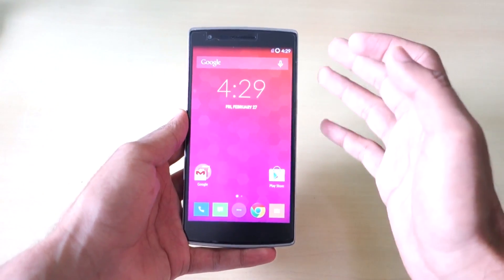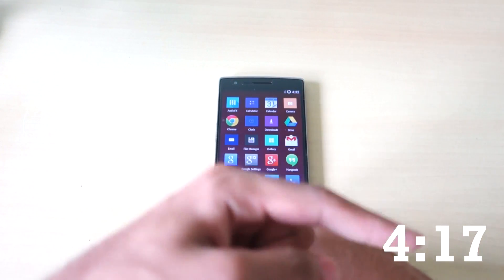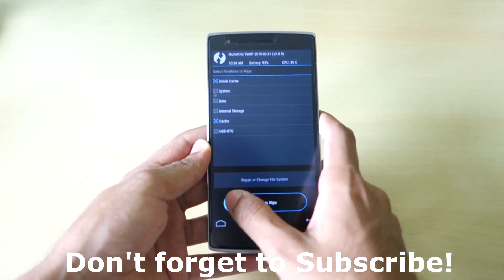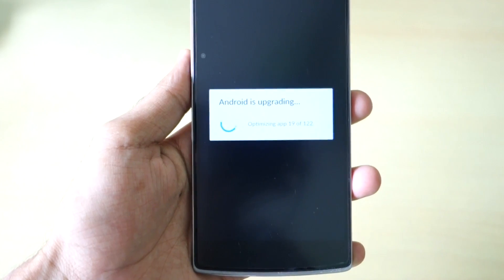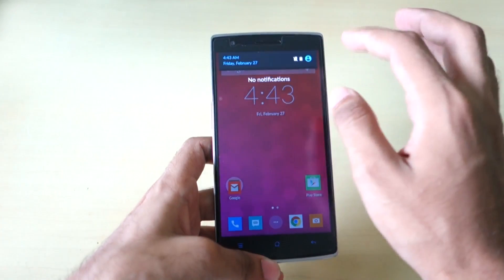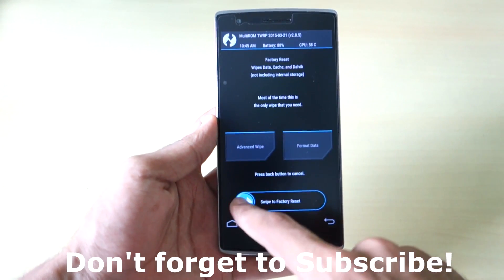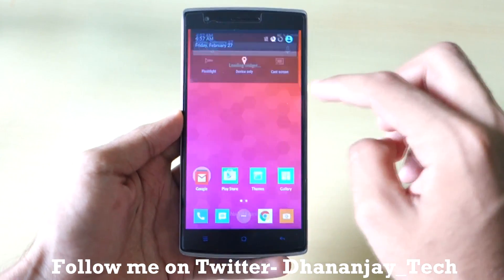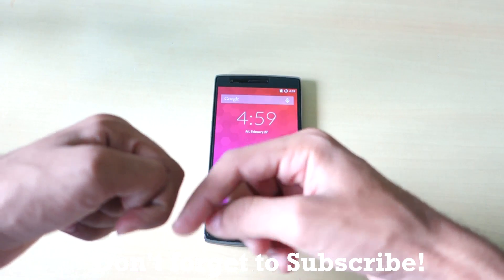Manually update your OnePlus One with TWRP recovery! (No data wipe and safe) Don't wait for OTA!!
Have TWRP recovery? DOnt worry! Follow this method on any android version! It will always work!
Zip file download [Select signed zip]

(Make sure to deselct the option ""Update CM recovery"" else it will flash stock recovery!)

★ Google Plus - Who cares lol